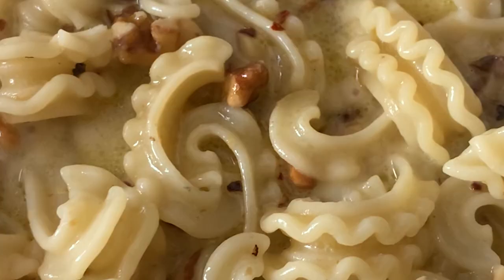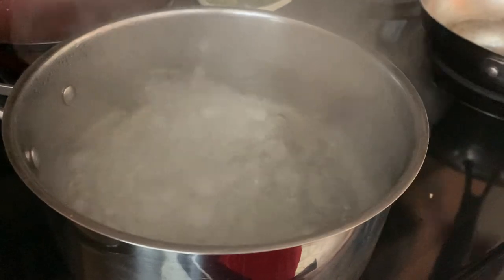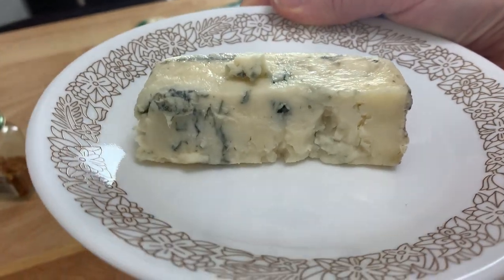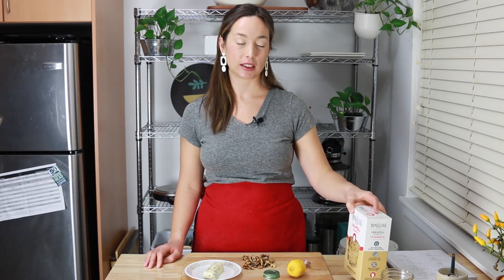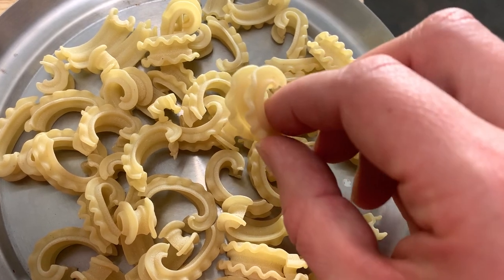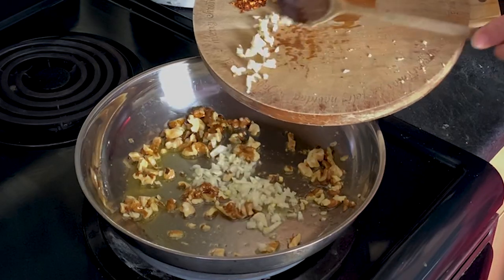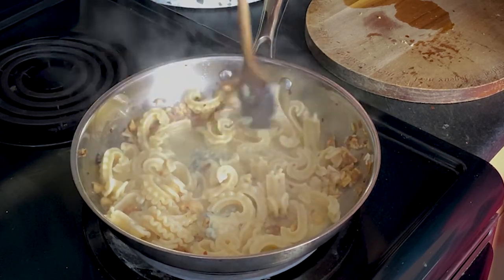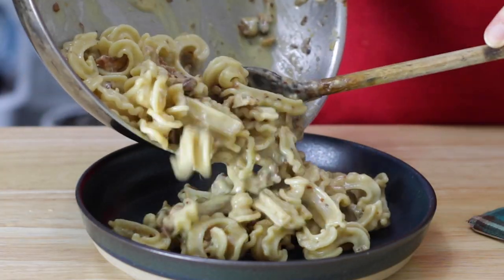Creamy Blue Cheese Pasta Recipe (It packs a punch!) Introducing "The Blue Zinger"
I'm officially obsessed with this quick and easy Blue Cheese Pasta. It's creamy and vibrant, and super flavourful. A perfectly indulgent dinner for one.

This pasta is exactly what I want when I'm curled up at home, by myself, in the fall or winter. It's so cozy and super satisfying. A great easy pasta that comes together in 15 minutes!

Get full recipes, plus more tips, tricks, and techniques for weeknight dinners and more over at: